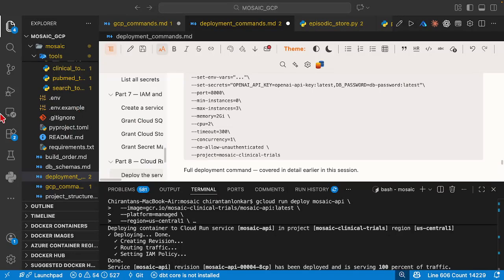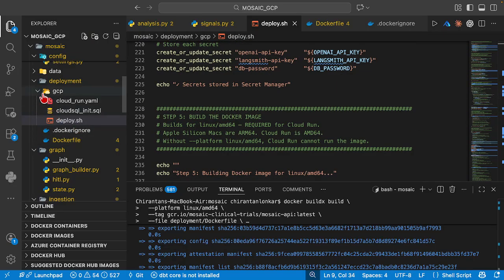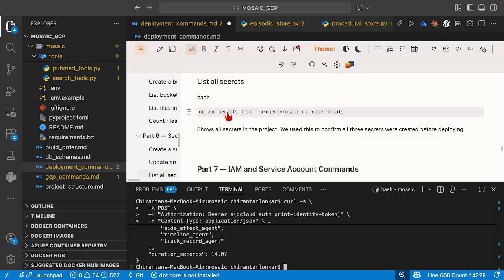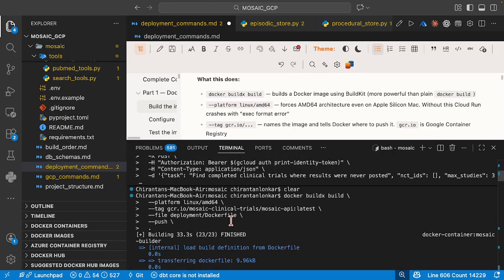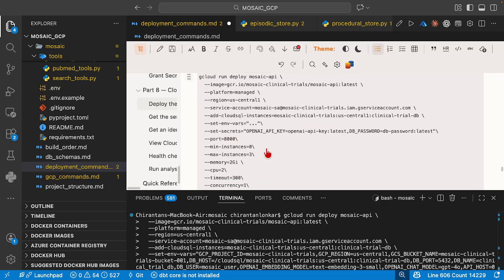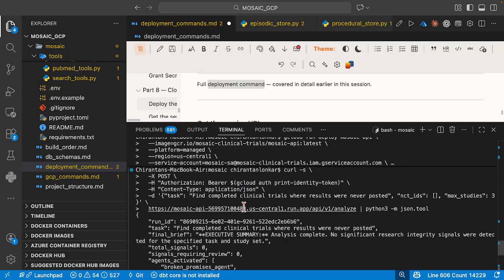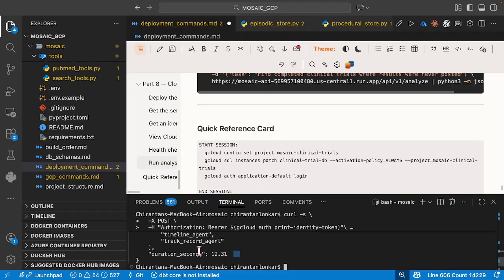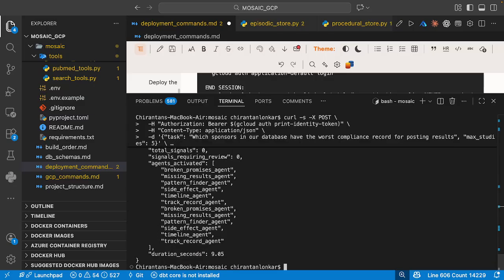Deploying Agent on GCP | Build AI Agent From Scratch | Final part | Agentic AI Explained |Part 40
🔥 What You'll Learn:
✅ Learn How to Deploy the  Multi Agentic AI Pipeline on GCP.